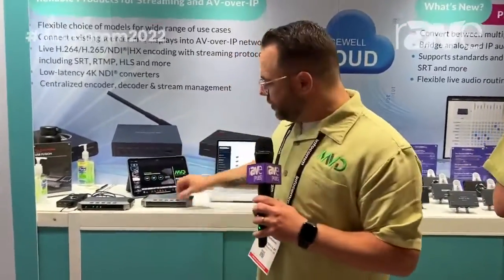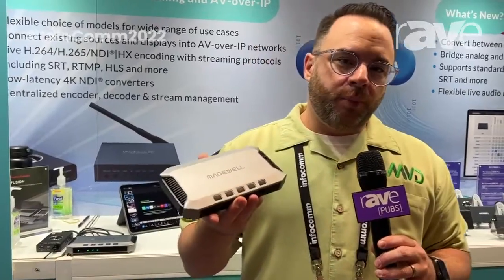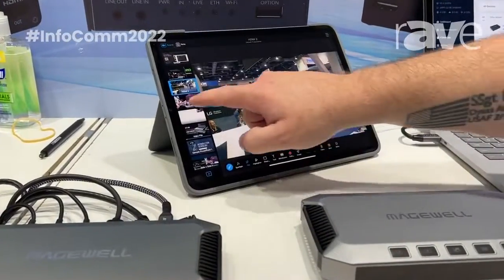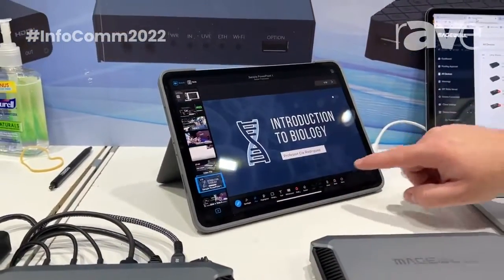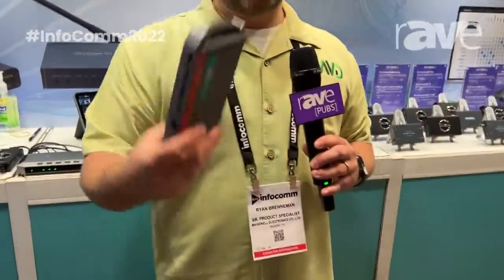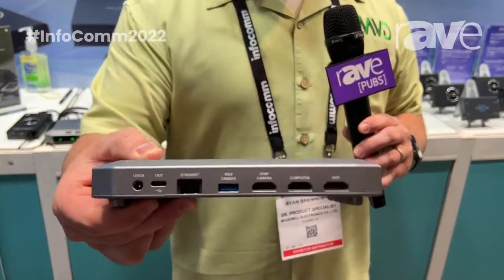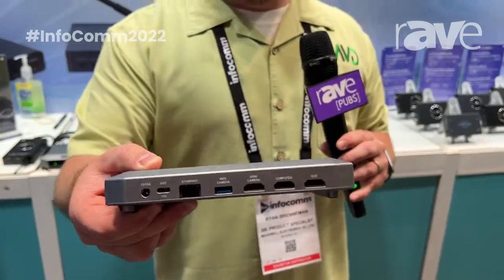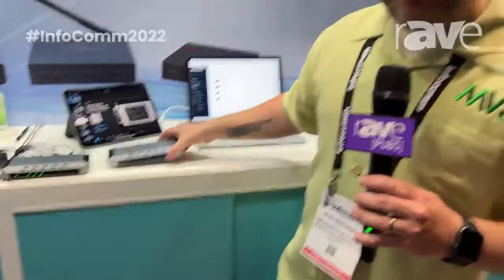Magewell Showcases USB Fusion video capture and presentation switching device at InfoComm 2022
Magewell’s USB Fusion hardware combines and captures AV sources into software for remote learning, virtual events, live streaming, video conferencing and more.